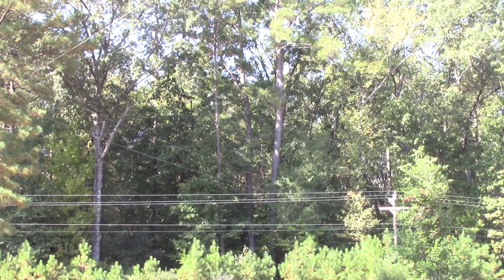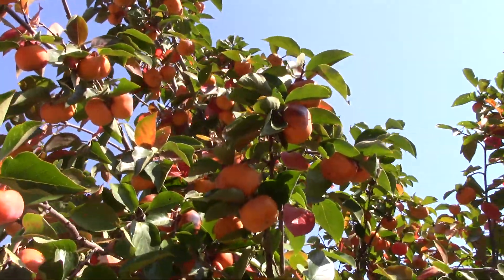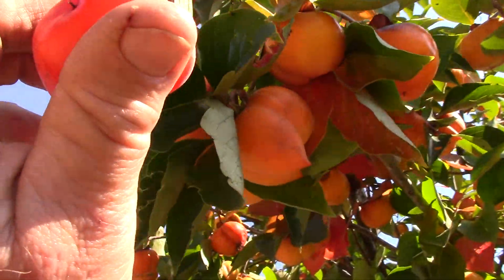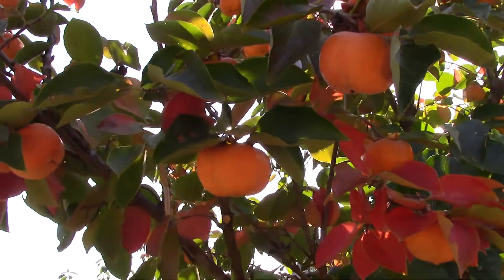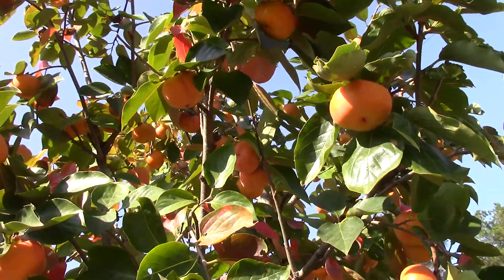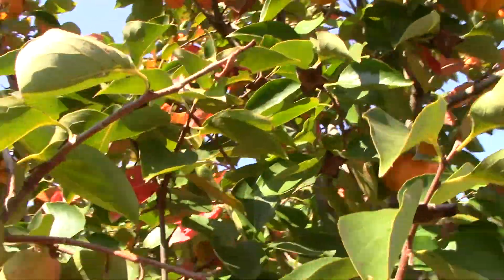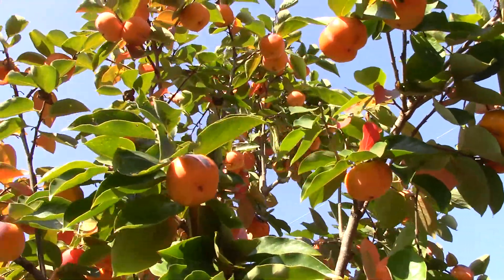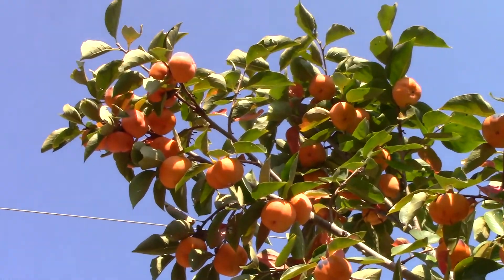This Asian Persimmon Tree In SW AR Is Absolutely LOADED With Ripe, Delicious, Sweet Fruit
Persimmons get a bad reputation as tasting astringent.  But if you will be patient and wait until they ripen, you will enjoy the sweetest, most delicious fruit you have ever tasted.  And they are good for you as well.  Persimmons are rich in vitamins, minerals, and antioxidants, which each provide important health benefits. For example, vitamin C helps support the immune system and protect against heart disease.  Persimmons are also high in soluble dietary fiber, which slows the digestion of carbohydrates, preventing spikes in blood sugar.
Persimmons provide several other health benefits, including:
Heart Health --Persimmons can help keep your arteries clear and reduce the risk of heart disease. Atherosclerosis refers to the hardening and narrowing of arteries, and one study found persimmons rich in dietary fiber, antioxidants, and minerals that are part of an antiatherosclerotic diet.  One component of persimmons, its tannin-rich fiber, has proven particularly effective in treating high cholesterol.
Eye Health
Persimmons can help you keep eyes healthy. One serving contains more than half the recommended daily intake of vitamin A, which is important to vision. In addition, persimmon peel is rich in lutein, which is known to help protect against eye disease.
Diabetes Prevention and Reduced Risk of Complications
The peel of a persimmon contains flavenoids that have proven to have antidiabetic and antioxidant properties. They protect against the formation of advanced glycation end products (AGEs), harmful compounds that form when protein or fat combines with sugar in the blood. AGEs have been linked to both the onset of diabetes and to long-term health complications resulting from the disease.